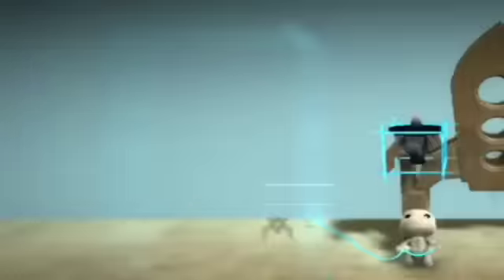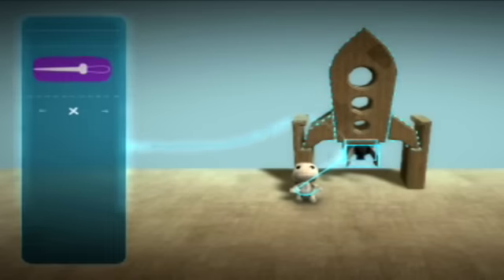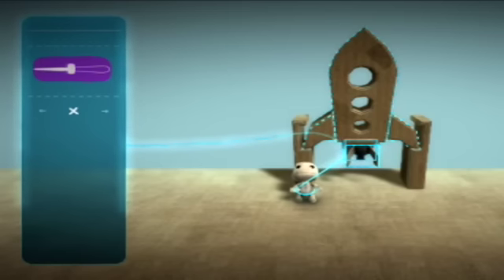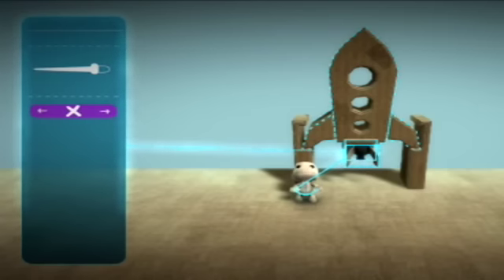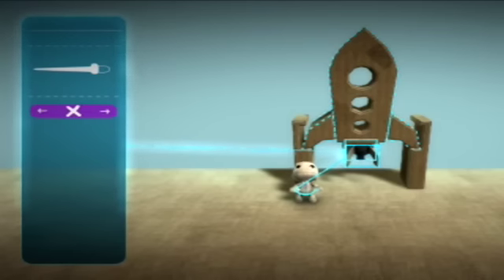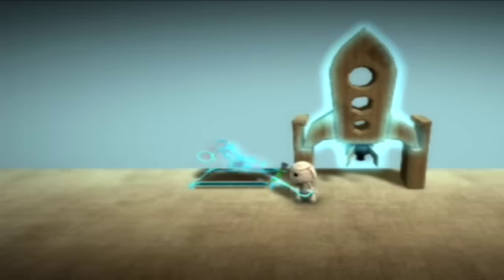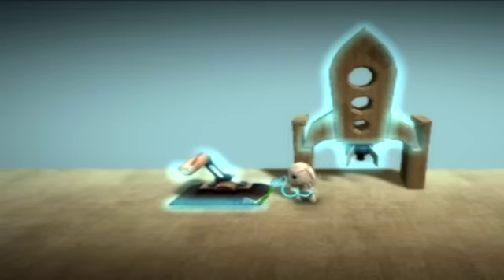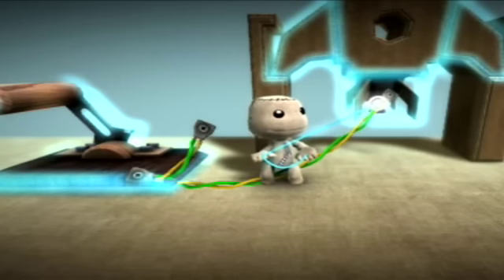Little Big Planet: Rockets (Made by Maverick)